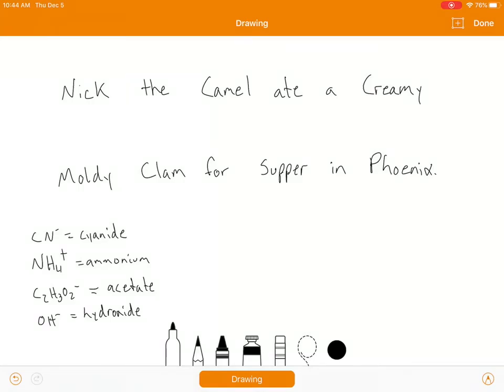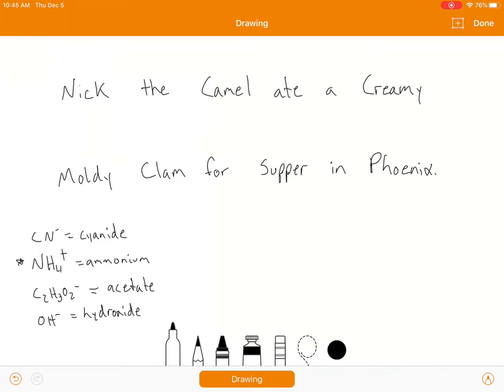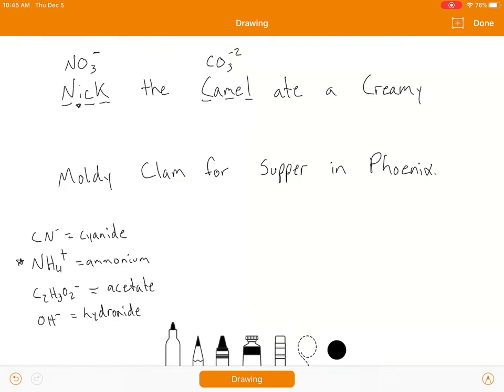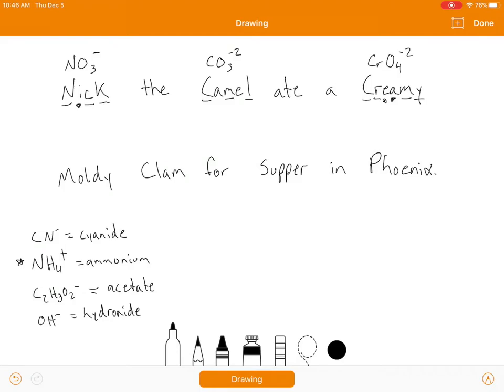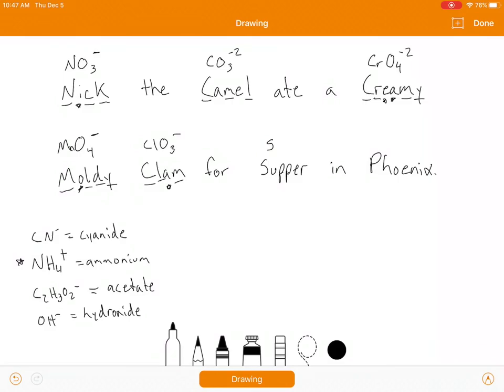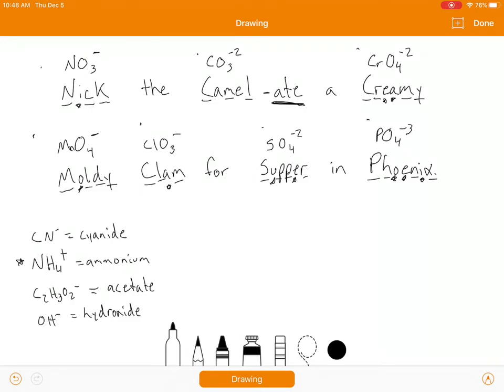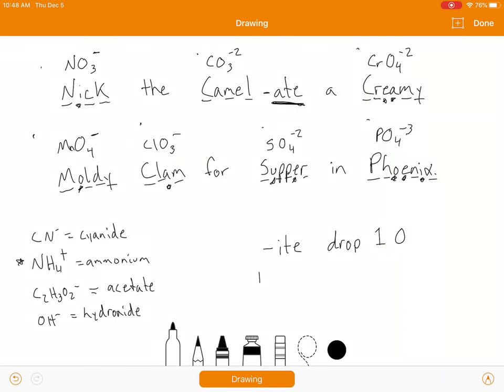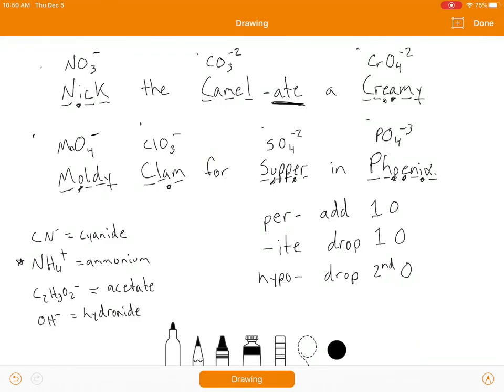Nick the Camel